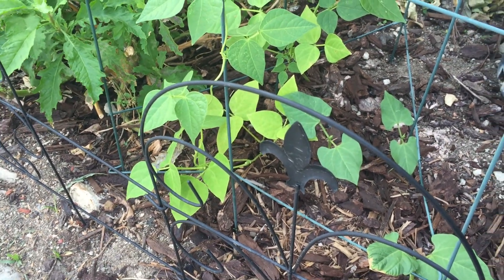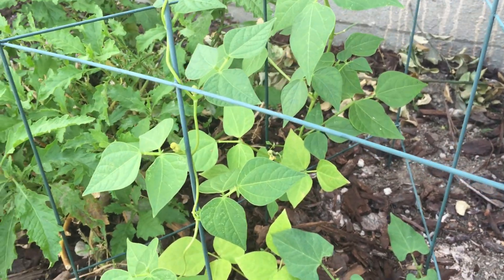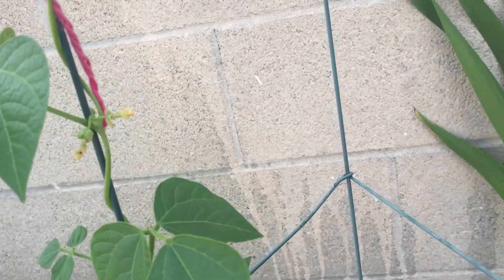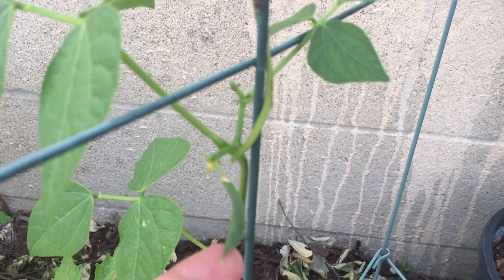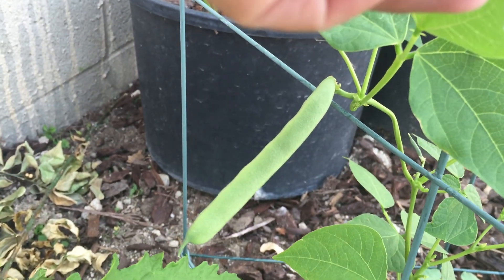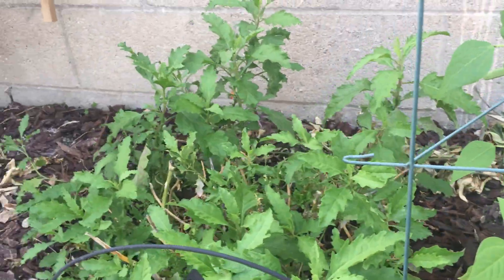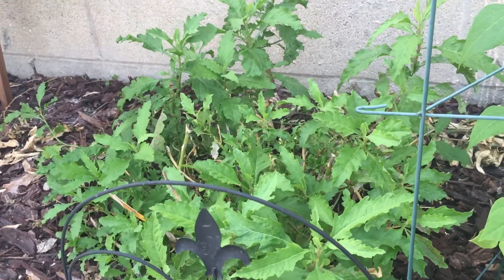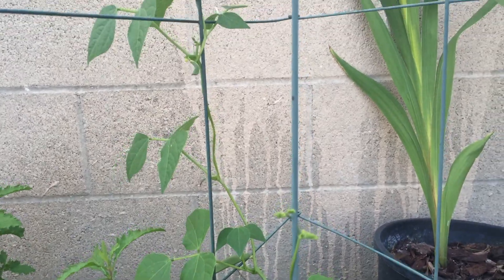Pinto beans & Ipazote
Growing Pinto beans has been fairly easy, can't wait to taste one